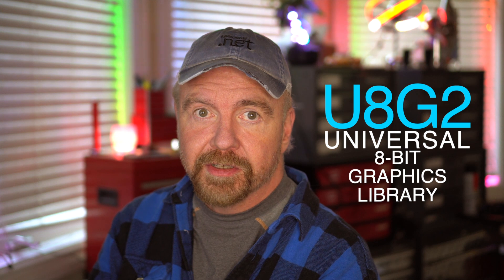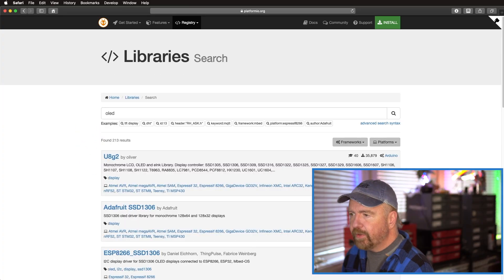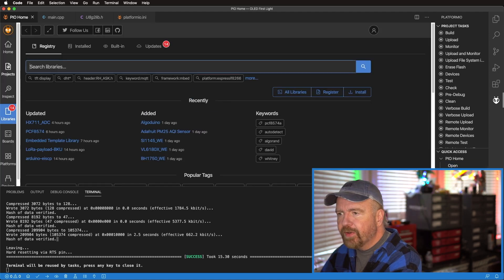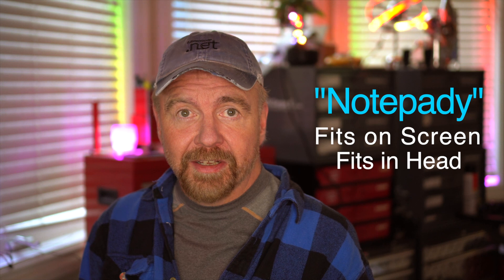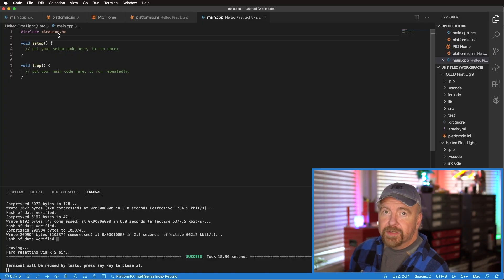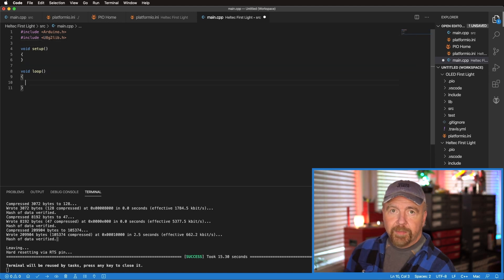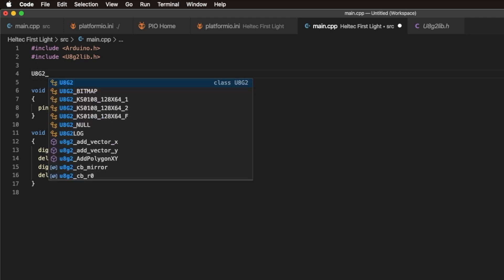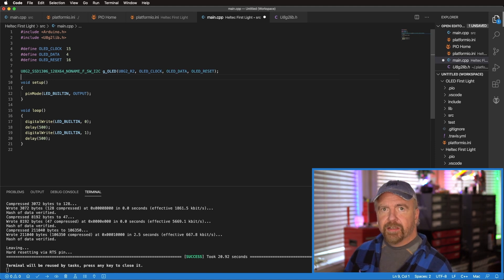02-Learn Arduino Tutorial Project - LCD and OLED Text - How to Draw - SPI & I2C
This Arduino LCD Tutorial covers OLED in detail as well as Dave shows the do's and don'ts of coding for LCD and OLED.  Basic SPI and I2C connection is discussed as is support for LCD, OLED, VFD, TFT, LED and others.  Text and line spacing is shown in detail and line drawing and shapes are introduced.

All coding is shown live in Visual Studio Code, and results are displayed instantly on the ChipCam!  Carl the cameraman assists.

Software Prerequisites:  Install the following!

(1) Install the Arduino DESKTOP IDE (not the Web Editor)

Even though we will not be actively using their IDE, the Arduino software must be installed on the machine even though we'll be using VS Code.  Thus, we install the desktop IDE and then never use it.   You may wish to launch it and install the ESP32 platform to make it useful for quick scratch projects, etc.

Visual Studio Code will be our editor and IDE.

PlatformIO IDE is an "environment" for VSCode that includes the compilers, tools, and everything you need to compile, build, and run projects for many systems.  The Arduino ESP32 is but one of those, so we must install the ESP32 platform within PlatformIO:

(4) Within PlatformIO/VSCode, install the Espressif ESP32 Platform for Arduino

With those four, you should be able to go to the PlatformIO home page in VSCode and click on "New Project".  Enter a project name, select "ESP32 Dev Module" as the board, and Arduino as the framework.  You should be greeted with a working, building, deployable project consisting of a single file, main.cpp